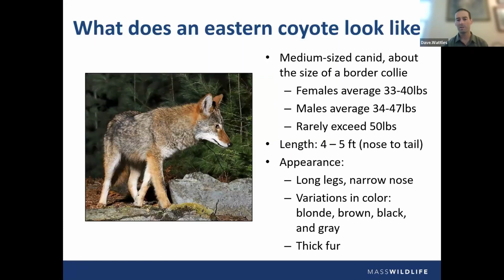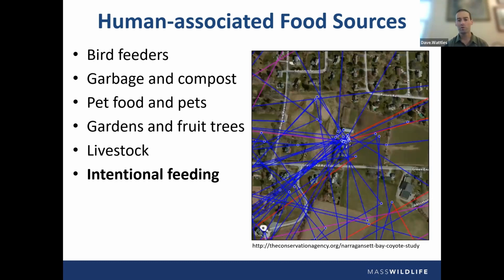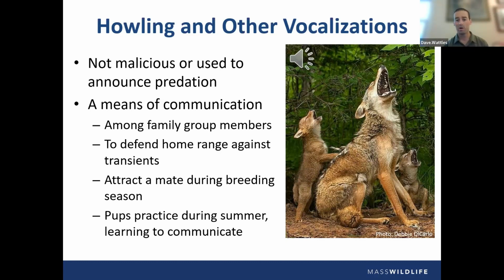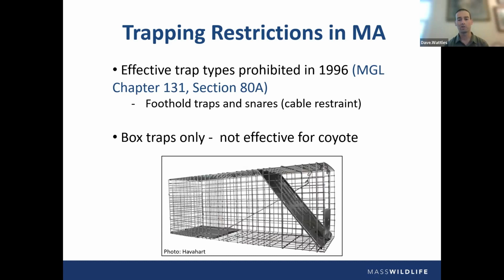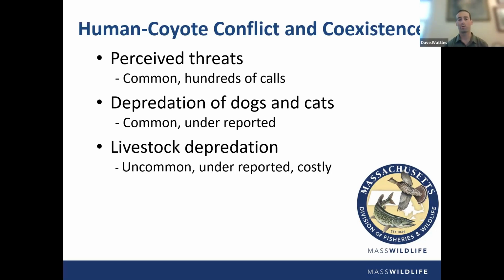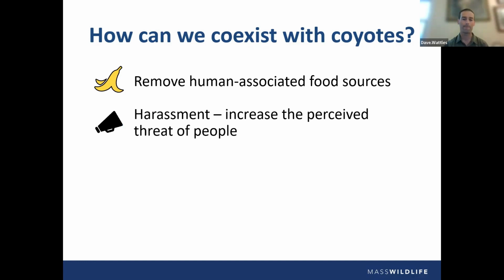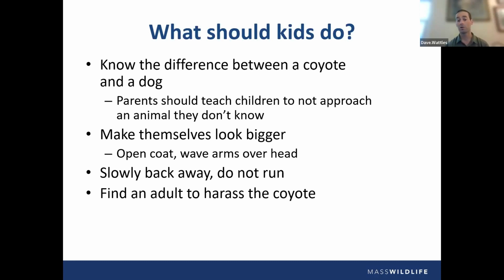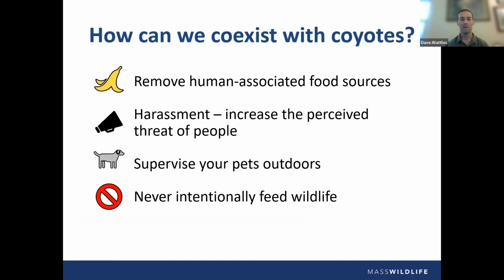Coyote ​Biology, Management, & Coexistence​ - Dave Wattles, PhD, Black Bear and Furbearer Biologist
Learn about eastern coyote biology, how coyotes are managed in Massachusetts, and how communities can take effective steps to coexist with coyotes. This talk features MassWildlife's Black Bear and Furbearer Biologist, Dave Wattles, PhD.

0:00 - Intro
0:24 - Coyote basics
14:33 - Influence of food on coyote density
16:40 – Coyote population management
24:42 – Coexistence and preventing conflict
35:17 - How to haze a coyote
42:25 - Options for addressing problem coyotes